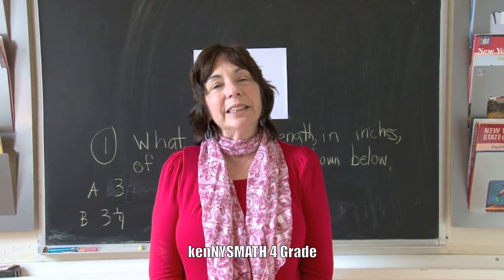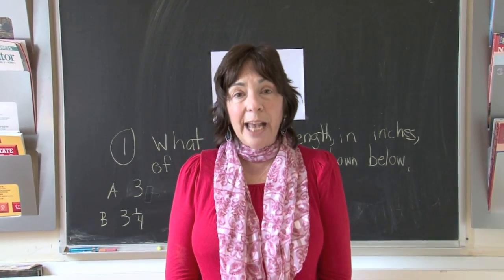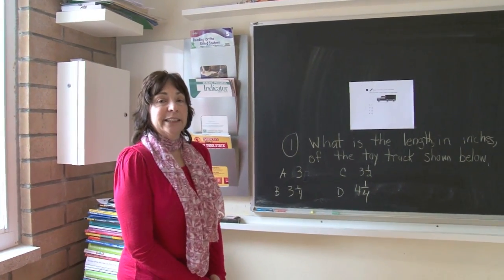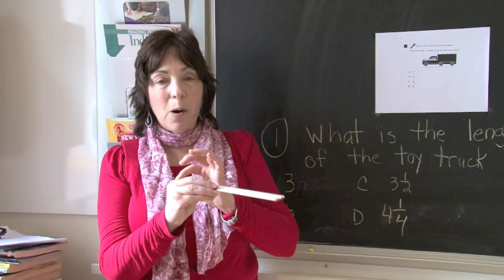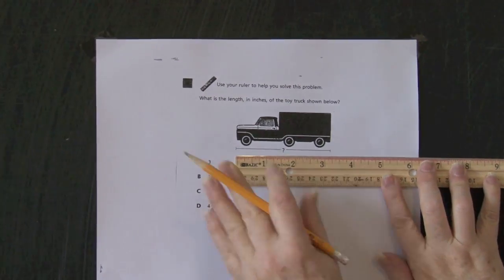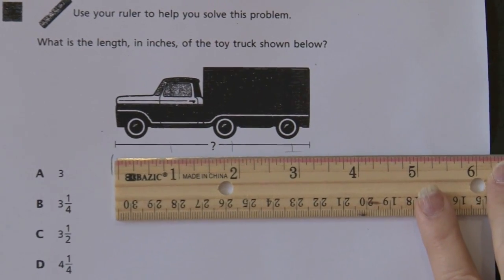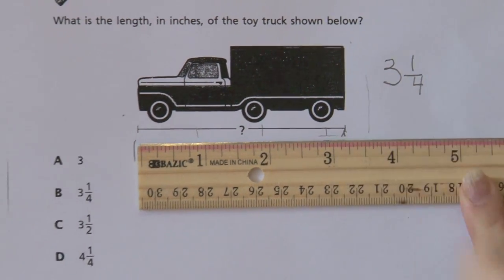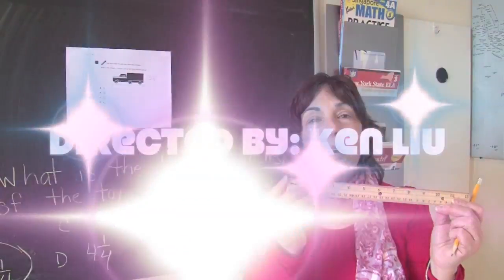4th Grade New York State Math Test 1/30